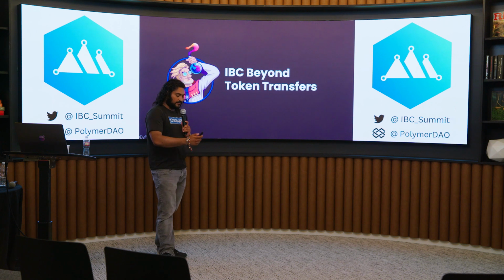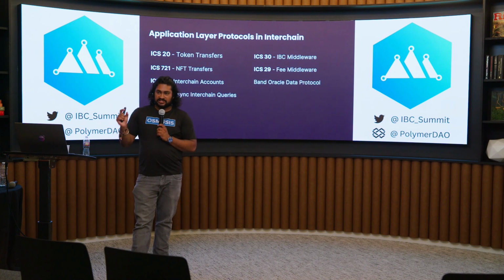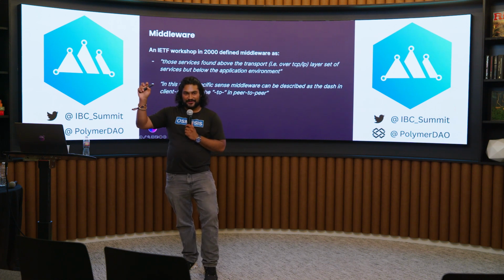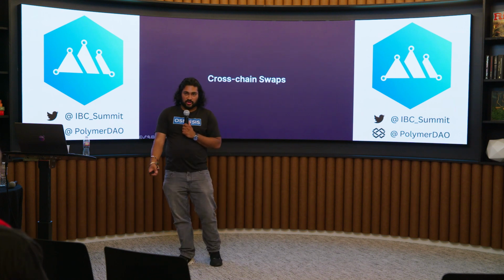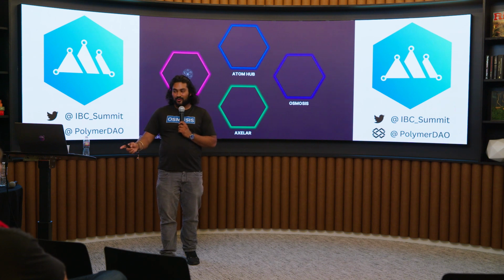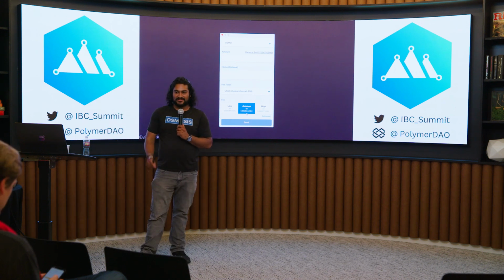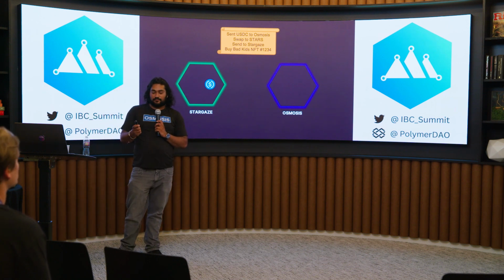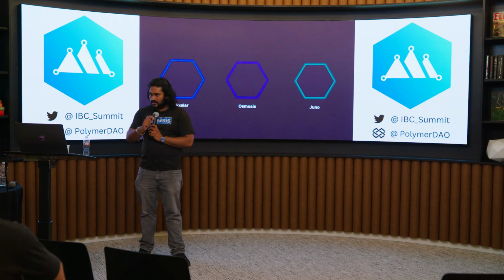Expanding IBC Functionality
Osmosis Labs Co-Founder Sunny Aggarwal shared the work he and his team have done to support IBC at the first IBC Summit in Austin.